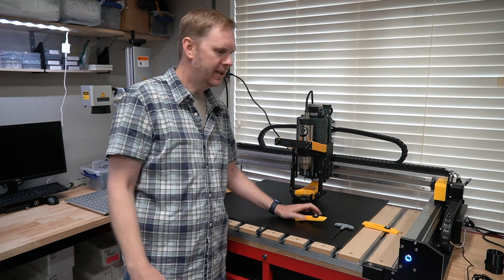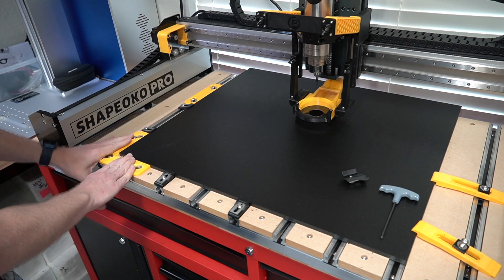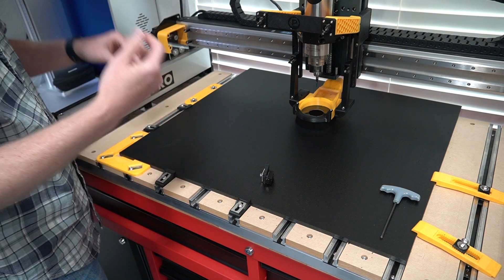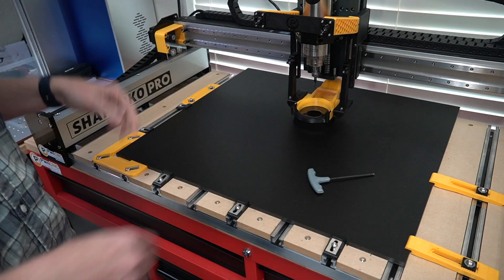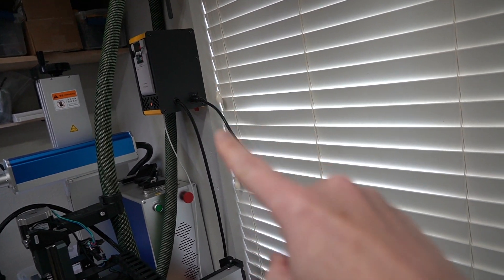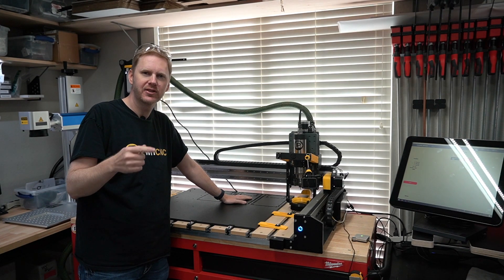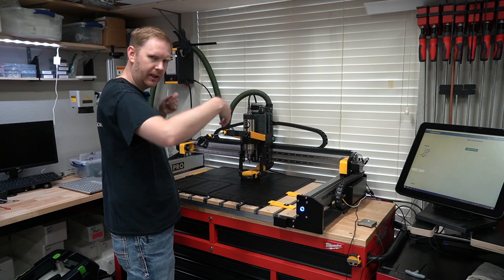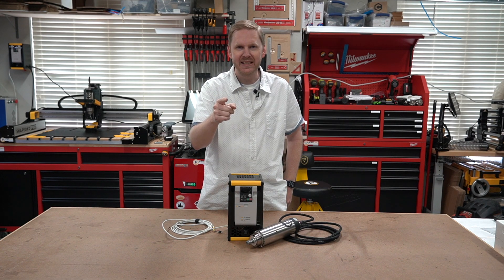Carving HDPE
In this video i'm carving up some 3/8" thick HDPE material for use as side-panels of the PwnCNC VFD Enclosure.
Follow along if you're interested in making our enclosure, cutting HDPE, or just interested in our CNC workflow.